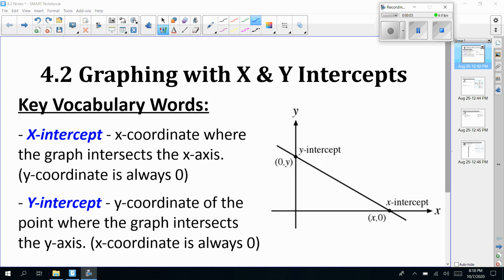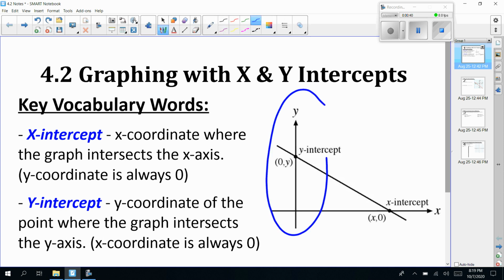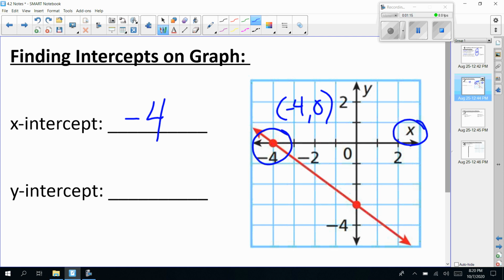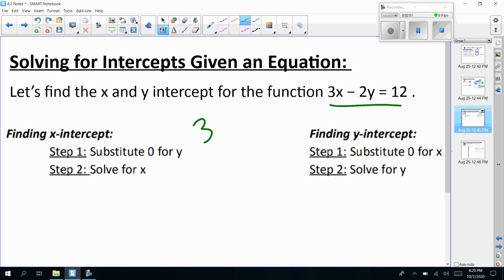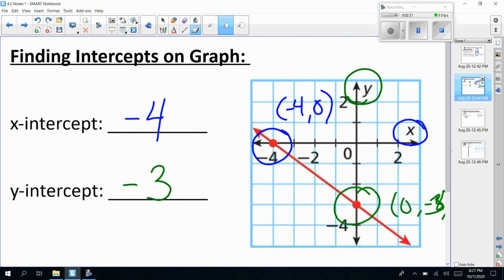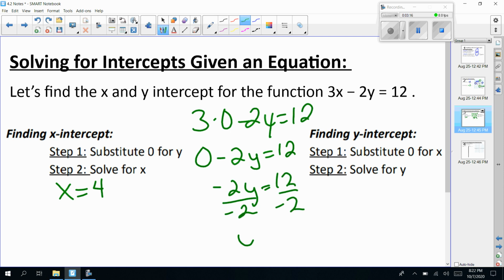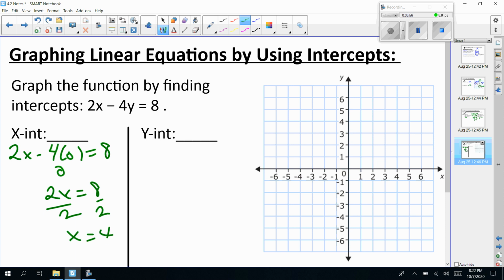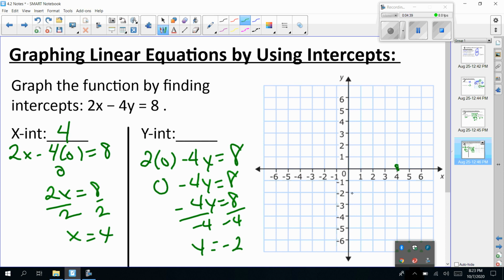4.2 Graphing with X and Y Intercepts